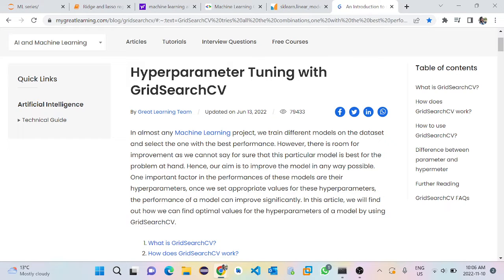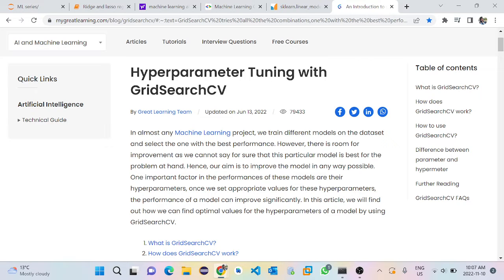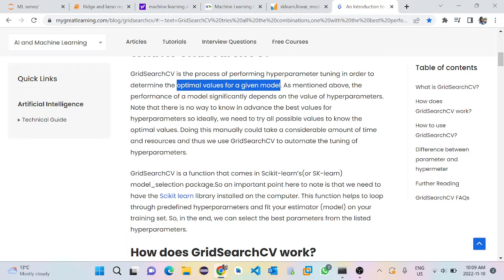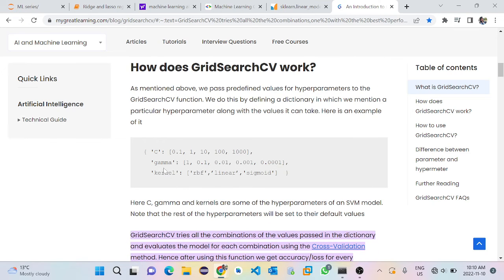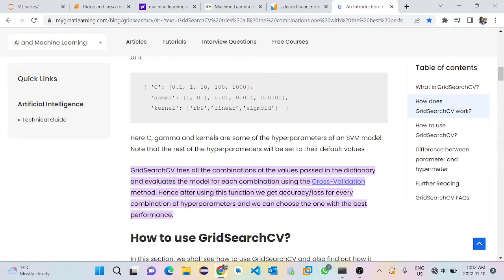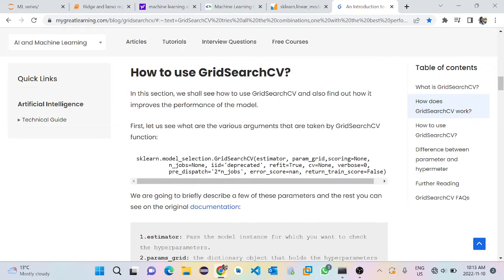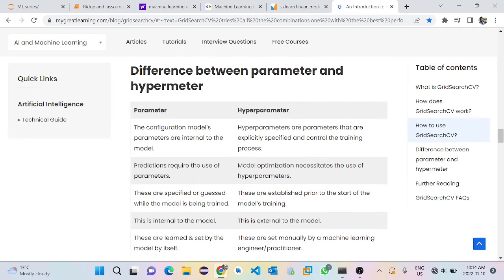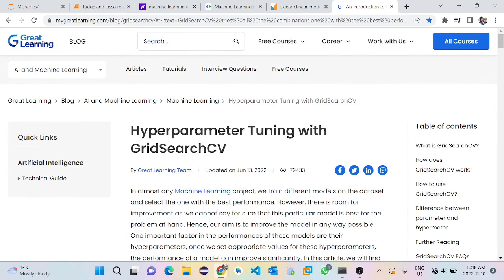GridSearchCV, Hyperparameter, Parameters, Cross validation